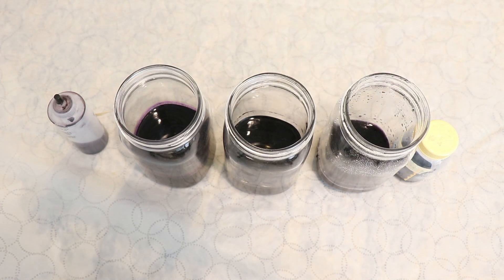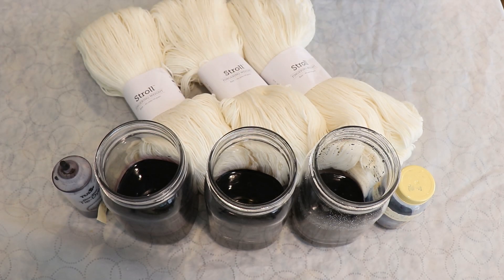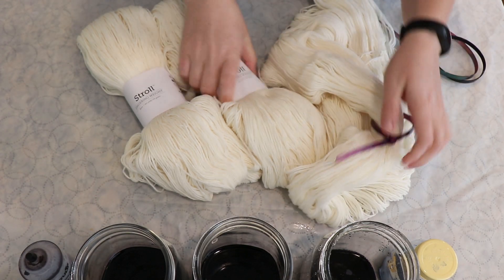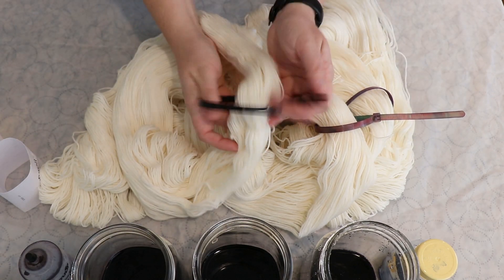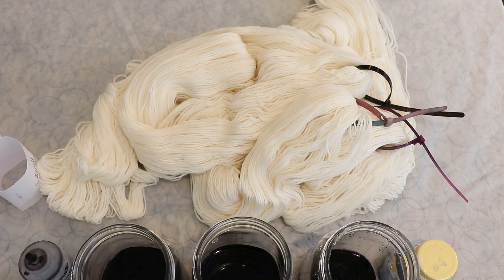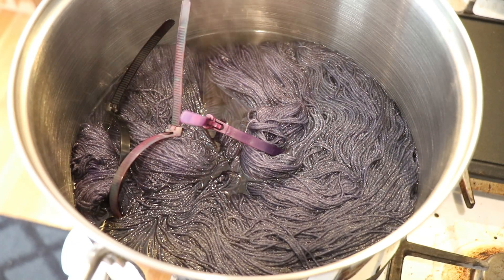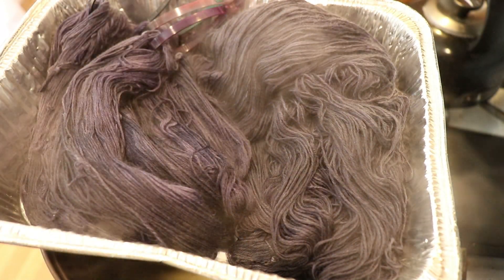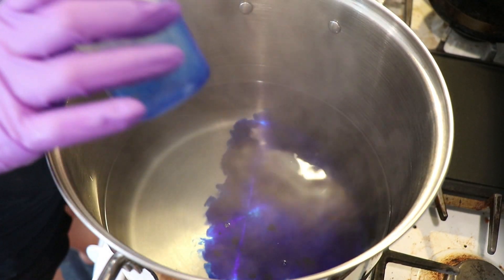Layering Leftover Dyes for Layered Tonal Yarn - Leave No Dye Behind!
VIDEO CONTENTS:
[0:00] The leftovers
[1:31] The dyepot
8 cups of water + no acid.
Add more water to the leftover dyes
[2:52] Add the dry yarn to the pot
[4:22] Adding the second color (no acid added yet!)
NOTE - there may have been some acid mixed into the leftover dyes
Add a splash of white vinegar + the extra dye
[7:03] Heat for 20 minutes
[7:38] Color Layer 3
[10:23] Why layer versus add everything to the pot at once?
[12:31] Washing the yarn
[13:57] The finished dry yarn and conclusions